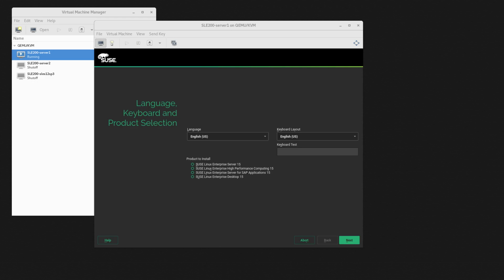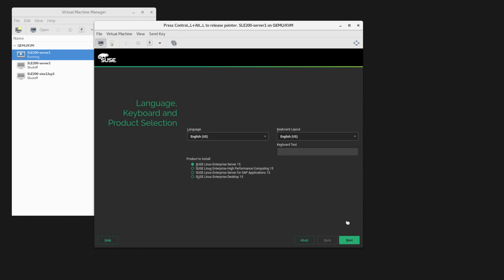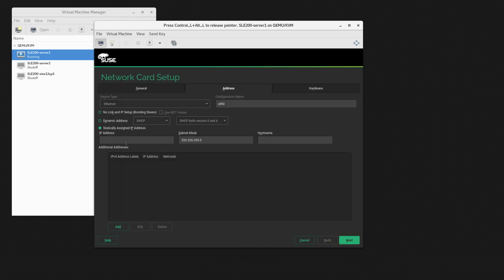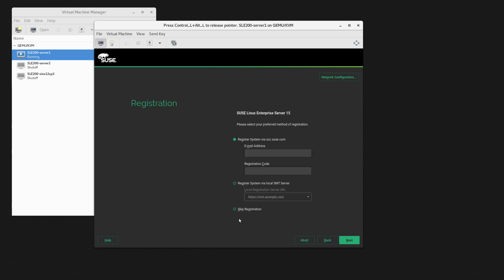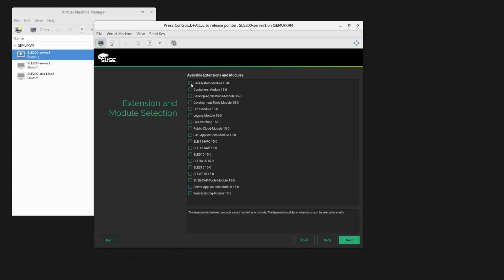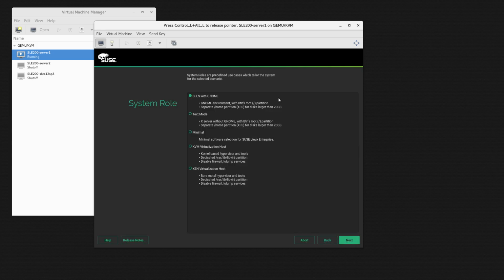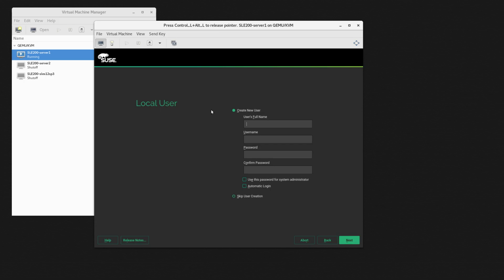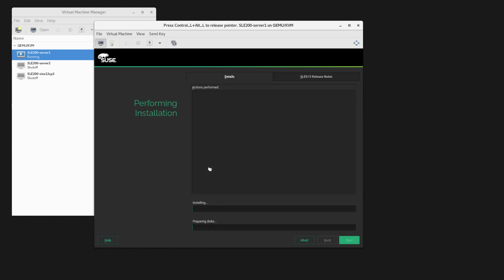SLE200: Section 2, Lab Demo 1 - Installing SUSE Linux Enterprise Server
SUSE Linux Enterprise Server Administration, Section 2, Lab Demo 1

Installing SUSE Linux Enterprise Server

Presenter: Craig Cole, SUSE Technical Product Training Team